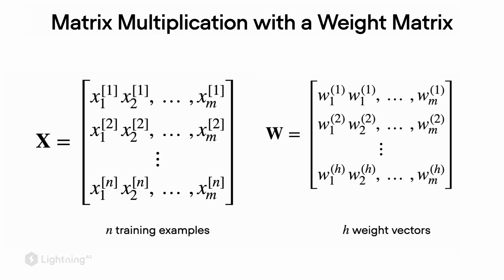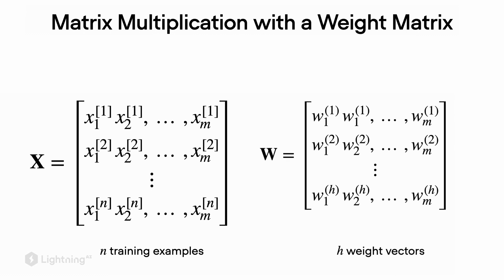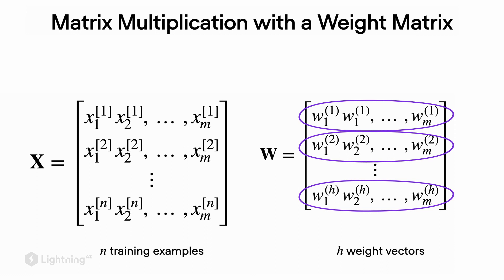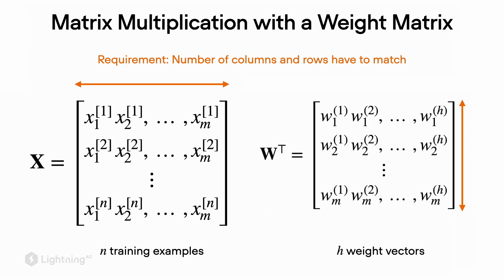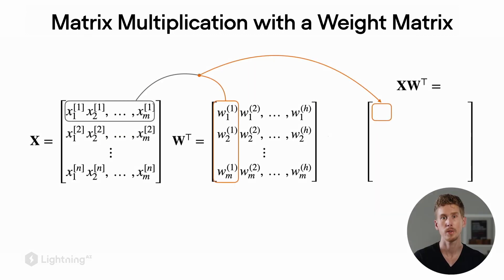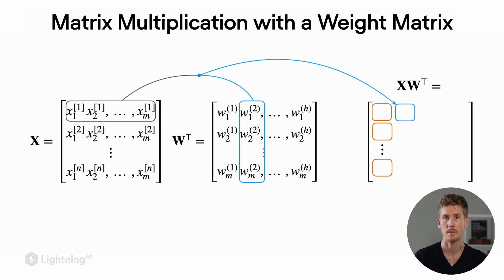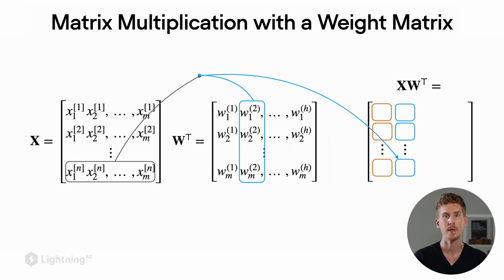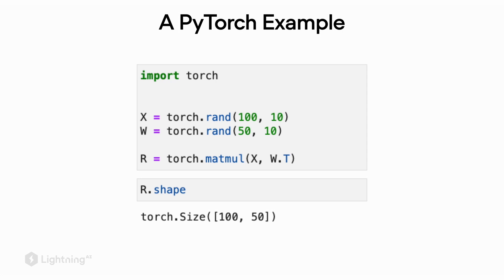Unit 2.4 | Improving Code Efficiency with Linear Algebra | Part 3 | Multiplying Two Matrices